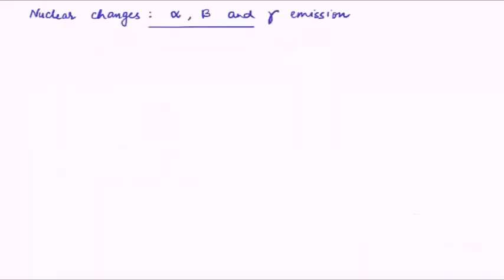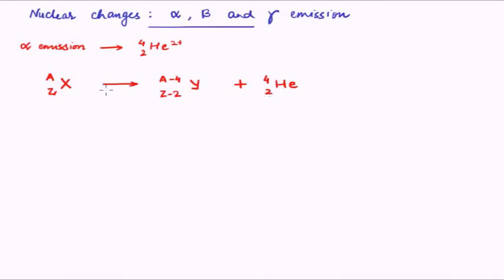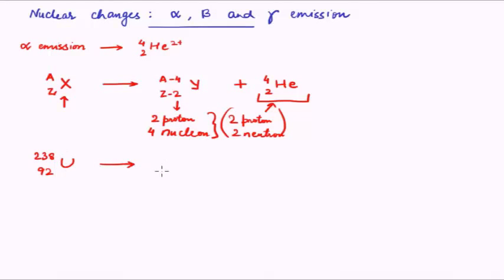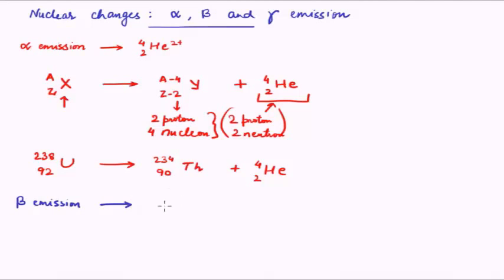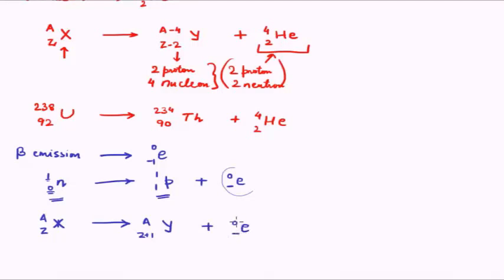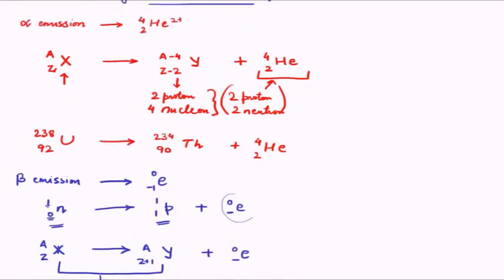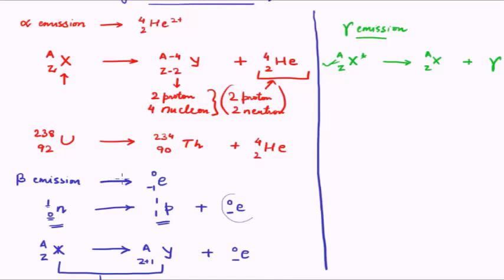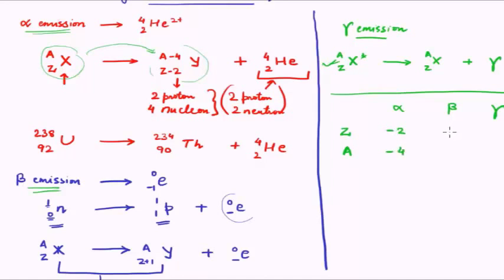Thermionic Emission and Radio Activity | Alpha,Beta and Gama Reactions | Part 6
Alpha, Beta and Gama Reactions,
Alpha Emissions
Beta Emissions
Gama Emissions